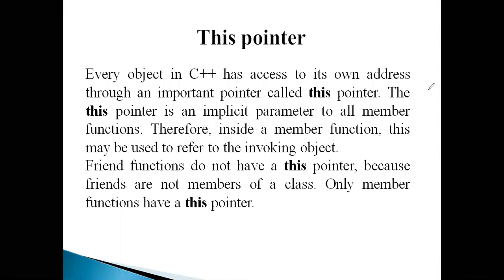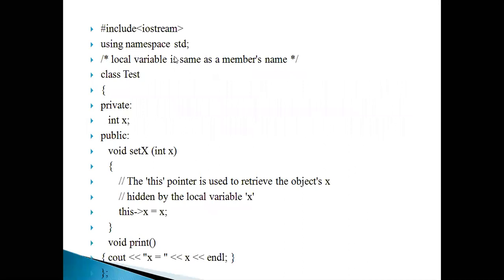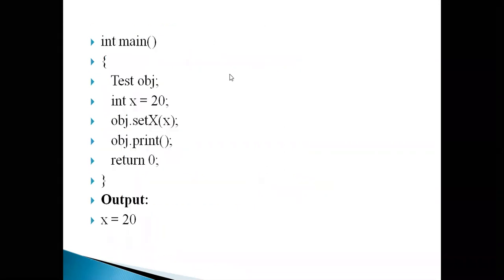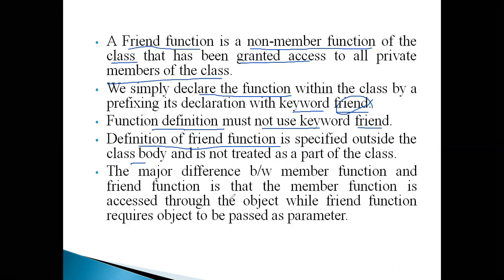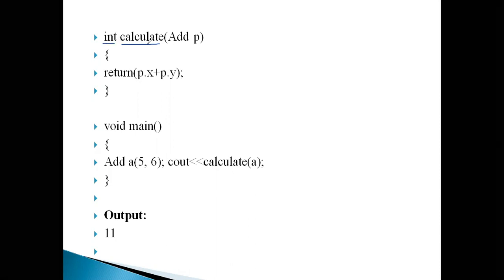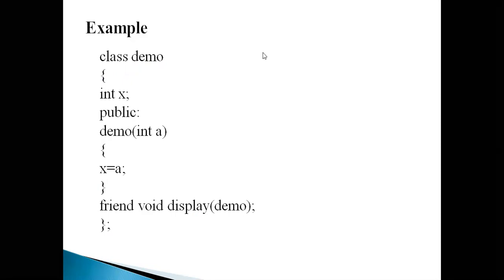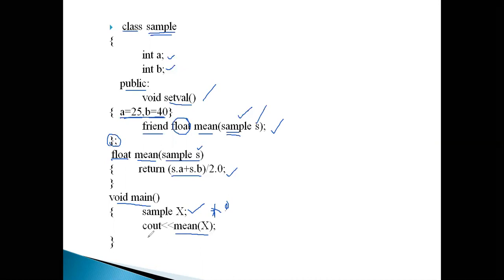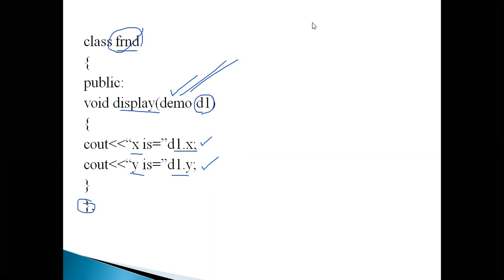Video 17 C++ this Pointer Progam Execution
This video explains about the this pointer and program execution